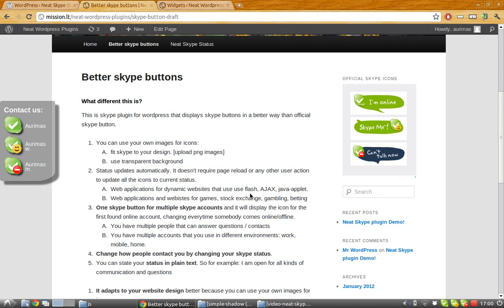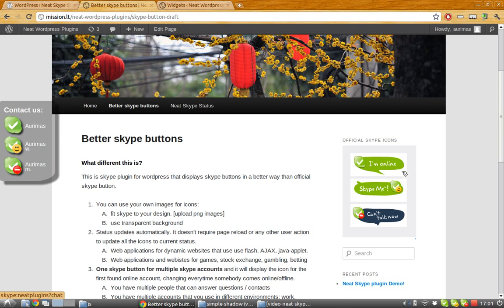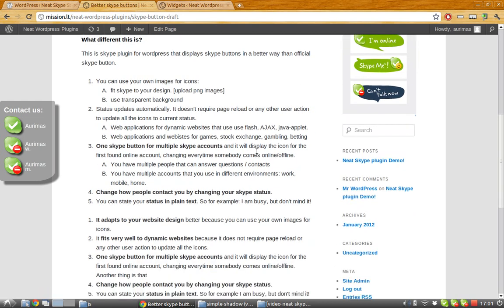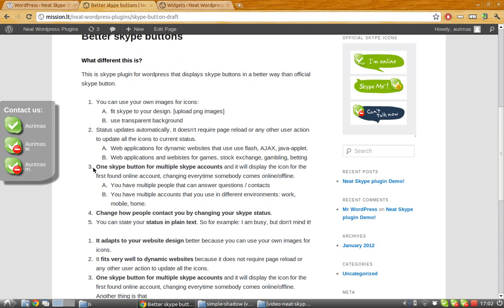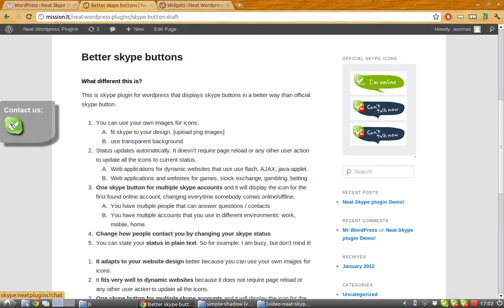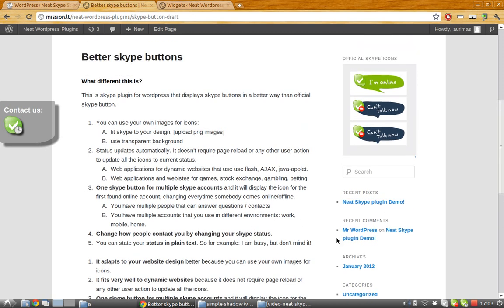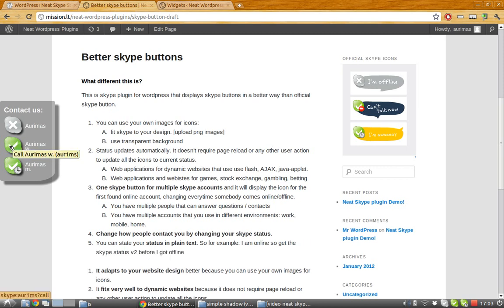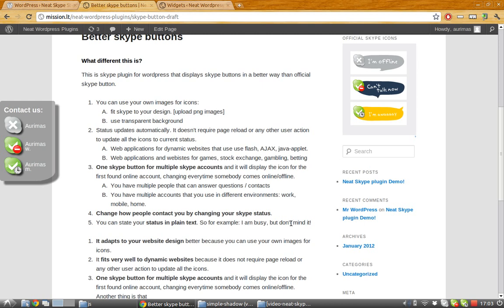Different way to use skype button with Neat Skype Status wordpress plugin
This is AJAX plugin for wordpress that displays multiple custom skype buttons on your website (floating / post / page / widget / shortcode / theme).

Better fit your website design!
Use your own images for skype icons (and official ones too). Customize skype widget style with background transparency, have a floating skype button or integrate it into post/page using shortcode. You can also use plain text instead of images.

Never miss a contact!
Skype Button that changes automatically to display status for skype contact who is found online. This is useful if you have multiple people that visitors can contact - you can choose to display them all or have all in one!

Make it dynamic!
All status icons updates without page reload. This can be used on websites with infrequent page refresh (usually based on AJAX, Flash, Java-aplet like websites for games, stock exchange, gamble, betting etc.)

Change how you want to be contacted from skype!
You can choose an option to dynamically change the action of skype button according to your skype status (Call if Online, Chat if Busy, Leave voicemail if offline etc.)